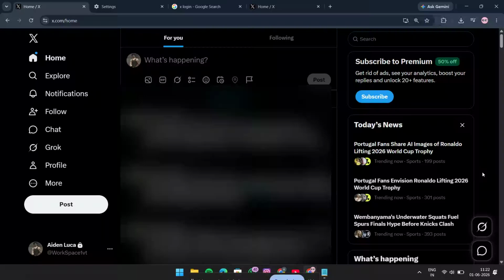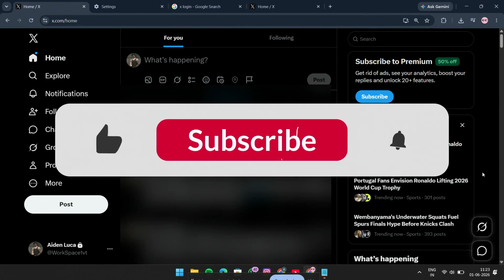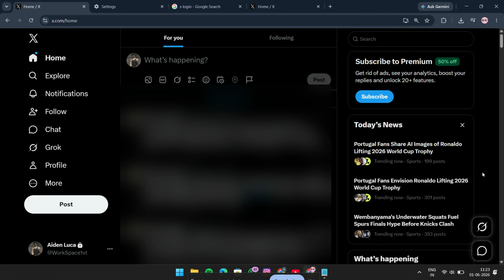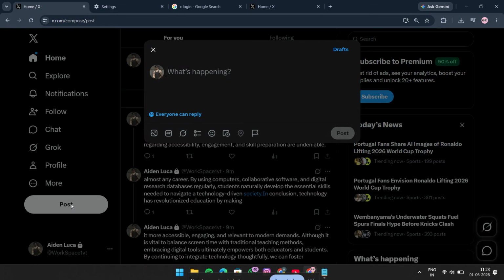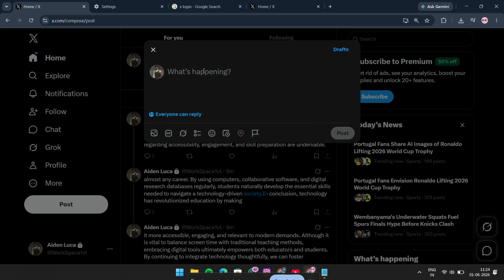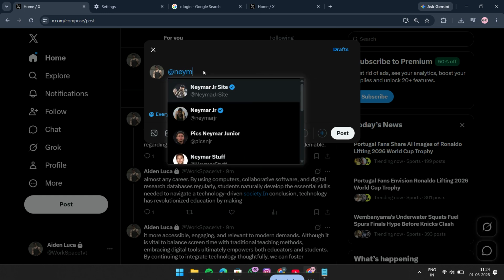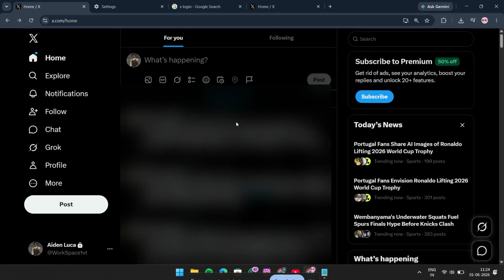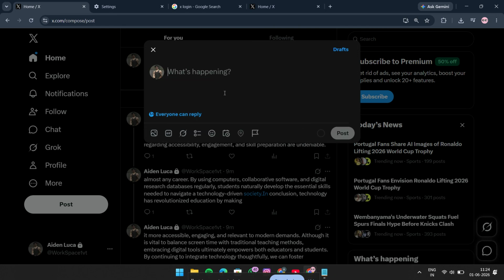How To Tag Someone On X.Com / Twitter (Quick Guide)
Learn how to tag someone on X.com / Twitter by typing @ and selecting the correct account from the dropdown suggestions.
This quick tutorial shows you how to mention users properly in posts and replies so the tag works every time.

🕚Timestamps:
00:00 Introduction
00:18 Open X.com Or The X App
00:32 Type @ And Start Entering The Name Or Handle
00:48 Select The Correct Account From The Dropdown
01:07 Finish Your Post Or Reply
01:23 Quick Tips For Tagging Correctly
01:44 Outro

✍️What You'll Learn In This Video:
• How To Tag Someone On X.Com
• How To Mention A User Using The @ Symbol
• How To Choose The Correct Account From Suggestions
• How To Tag Someone In A Post Or Reply
• How To Make Sure Your Mention Works Properly

💡Pro Tips:
• Always select the account from the dropdown instead of typing the name manually.
• Check the profile photo and handle to avoid tagging the wrong person.
• If no suggestions appear, type a few more letters after the @ symbol.
• Tagging works the same way in posts, replies, and threads.
• Keep mentions relevant to improve engagement and clarity.

🌐 Access X Here:
  x.com